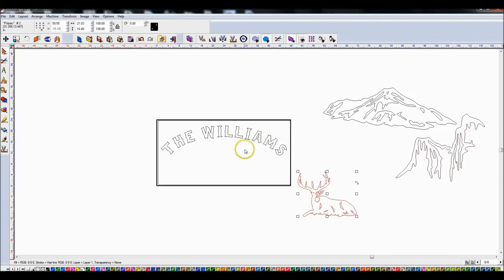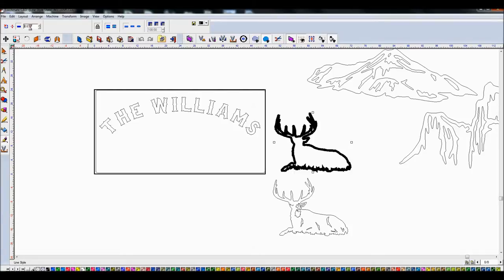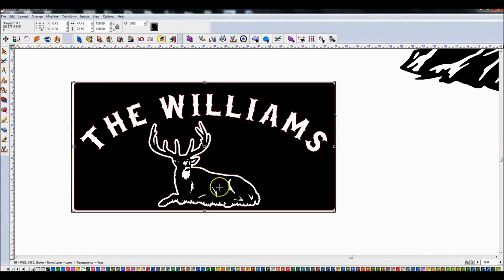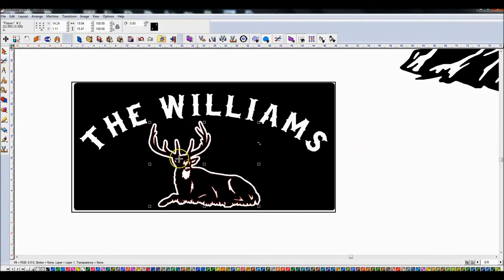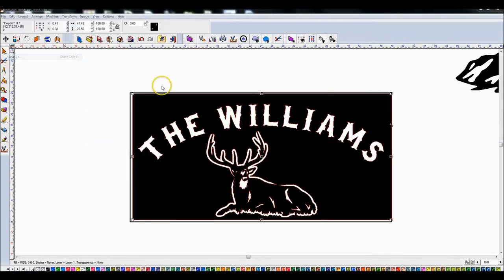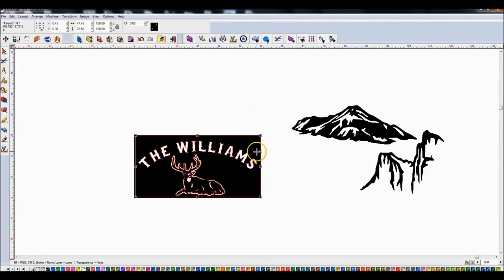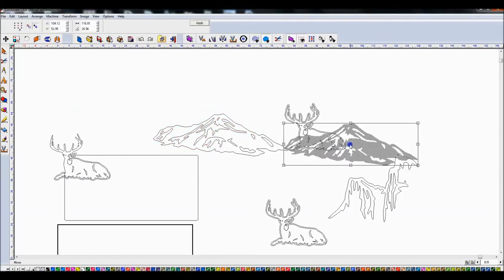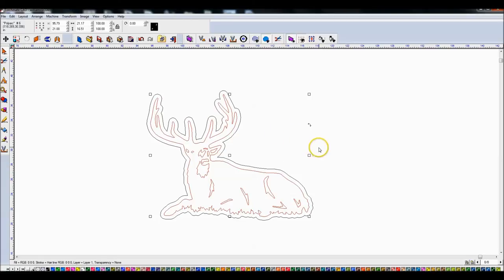Torchmate CAD/CAM -- Double Negatives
Placing a male image into a location that would normally contain a female cut path will result in loss of detail.  In order to keep the detail I perform a step I like to refer to as a double-negative.  This tutorial will walk you through the basic steps to accomplish this.